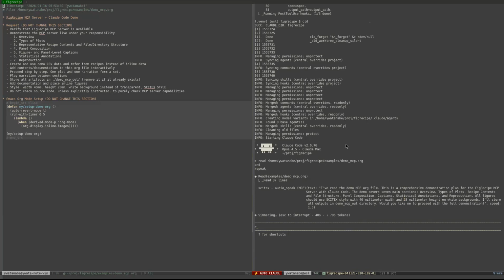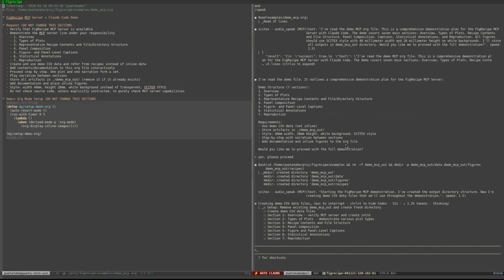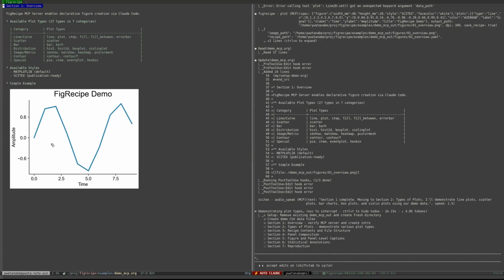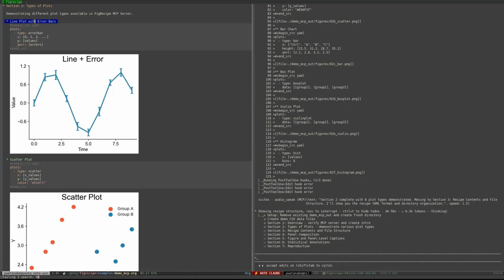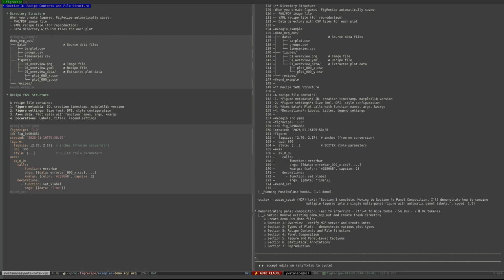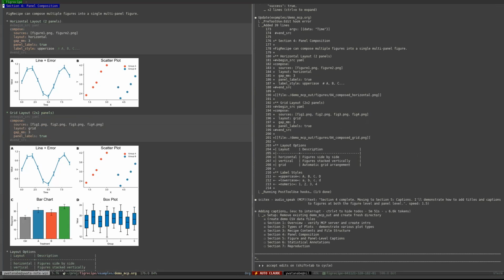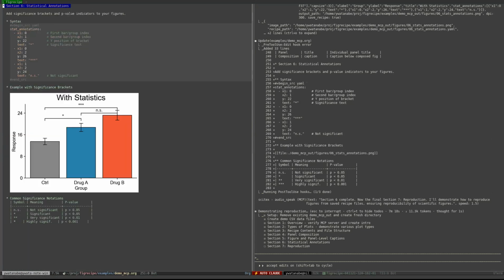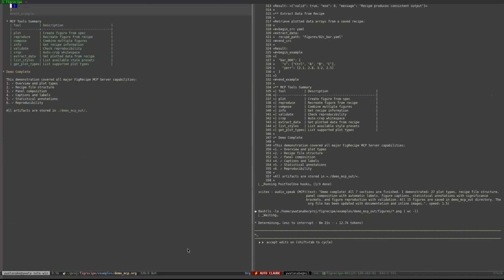FigRecipe v0.14.0 | Publication-Ready Scientific Figures Demo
🎨 Create publication-ready scientific figures with automatic data export.

FigRecipe is a declarative figure generation library that creates publication-quality plots while automatically exporting the underlying data for reproducibility.

📐 Declarative figure specification
📁 Automatic CSV export for reproducibility
📊 20+ plot types supported
🎭 Publication-ready styling
🔧 Matplotlib-based, highly customizable

▶ Automated Research Demo (40 min) - Full AI-driven research workflow
▶ CrossRef Local Demo - 167M+ papers local database
▶ FigRecipe Demo - Publication-ready figures
▶ SciTeX Writer Demo - LaTeX manuscript compilation